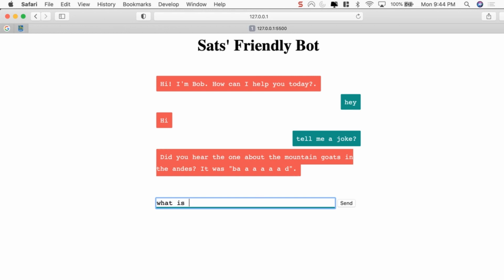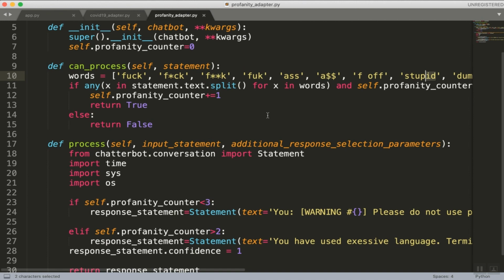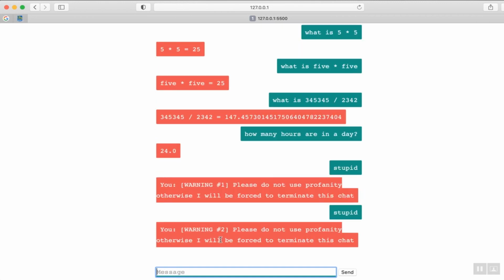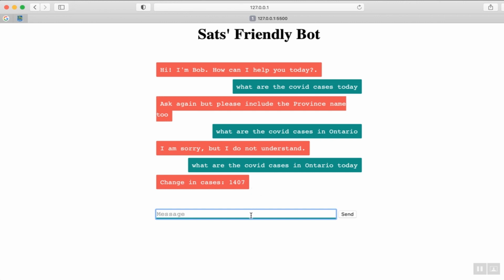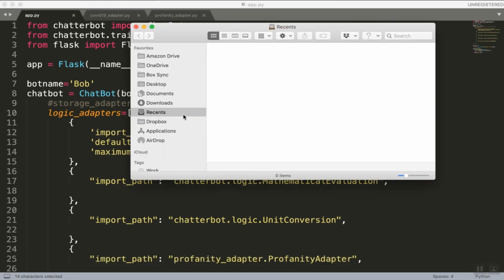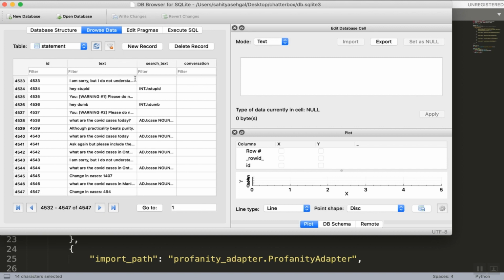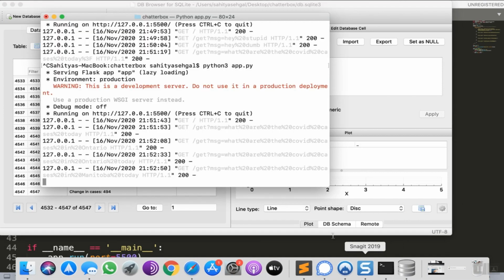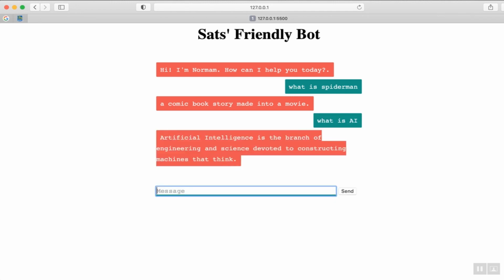Make a Chatbot in Python (Make it Do Anything) | Intro to Data Science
Want to learn how to make a chatbot in python? A Chatbot is becoming a mainstream tool that organizations use to streamline and automate communication. It’s a hot skill whether your experience level is from a basic to advanced in python programming, chatbots and the mix of AI and machine learning make it incredibly versatile and inexpensive. Start here and learn the basics of how it works.